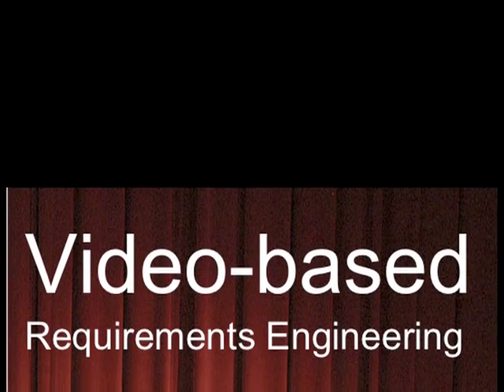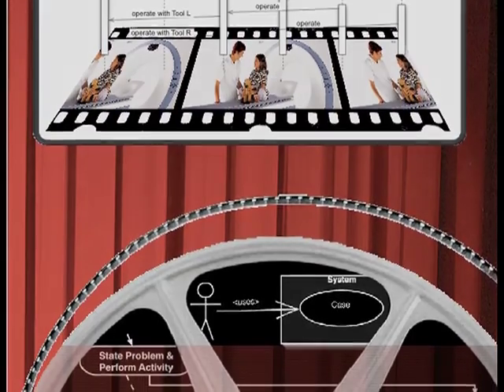Video-based Requirements Engineering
Video-based Requirements Engineering for Pervasive Computing Applications: An Example of "Preventing Water Damage"

In today's software-intensive system development, negotiation between customer and supplier of required functionality is typically text-based. While text may be expressive enough to describe simple interactions between end-users and systems, it is severely limited when trying to unambiguously describe complex interactions. Those potentially involve a plethora of stakeholders, mobile devices, and maybe even require revolutionary interaction paradigms. For such innovative systems, we propose to employ "video-based requirements engineering".

Our film submission shows how a filmic representation of a scenario increases its understandability. The story is an example from the pervasive computing domain of home automation: The system protects the owner of an apartment from expensive water damage. After this exposition, the film shows how our tool may front-load a video-based analysis into subsequent system development steps: The same scenario is used in a short overview of the currently available tool support.

Transscript of the narration

The movie you just saw was the filmic visualization of a scenario for a home automation system.
We call this use of video technology "video based requirements engineering". It helps a diverse set of stakeholders get a better picture and common understanding of how a future system might work in real life, especially when the types of interaction go beyond standard mouse and keyboard.

To support the creation and further use of these videos, we developed a tool called XRave, the requirements analysis video editor.

XRave has two main functionalities:
First, it allows the creation of multi path videos, so that alternative flows of events can be reviewed and the design space can be evaluated visually.

You can also use stubs for alternative paths that you want to model, but where no video material exists yet.

Second, you can annotate relevant people and objects in the video, as well as their constellations and interactions that lead to certain system behavior. This ensures agreement between stakeholders on focus and system scope.

The structuring and annotation of video material enables users to search and reuse clips in subsequent iterations or projects.

Xrave can also generate a UML-like sequence diagram entirely based on the annotations. This provides a more formalized representation of the ongoing action and can serve as a starting point for functional or structural system decomposition.

In the future, we want to integrate automatic object detection algorithms, as well as a mechanism to embed user interface prototypes from early phases of the requirements engineering process.